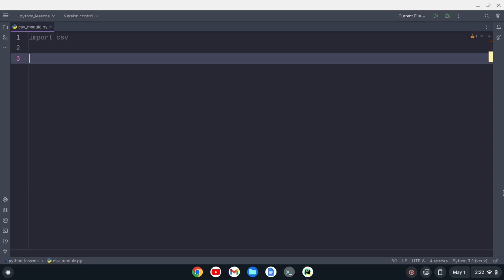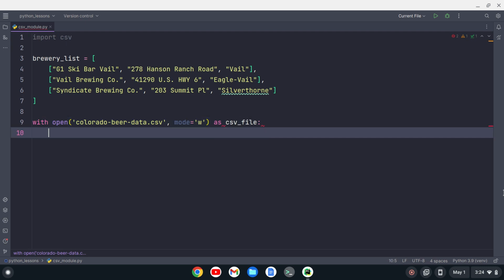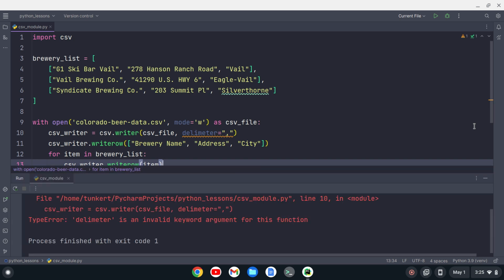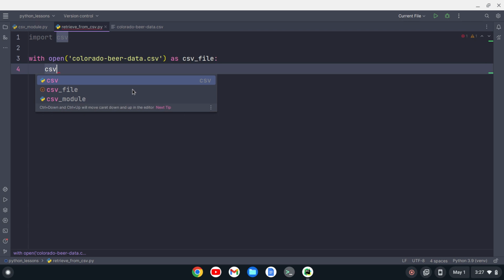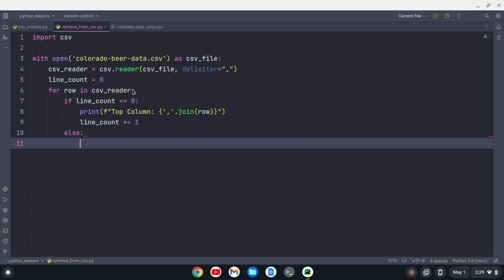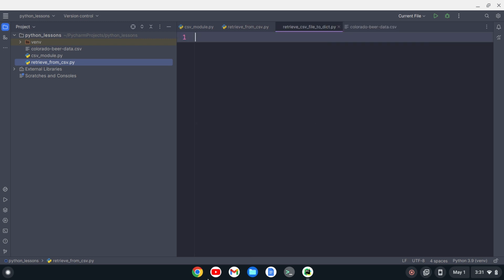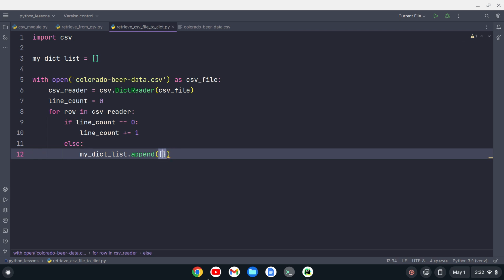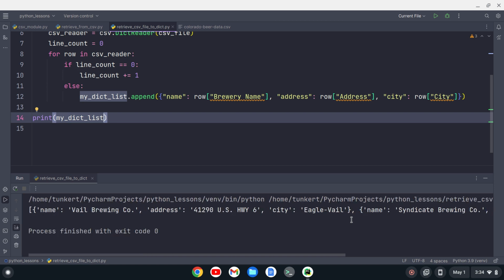Python CSV Module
In this video I show you how to use the csv module to write to a csv file with csv writer, how to read from a csv file with csv reader and how to write to a dictionary with the csv DictReader class.